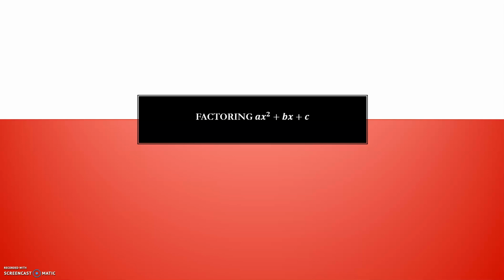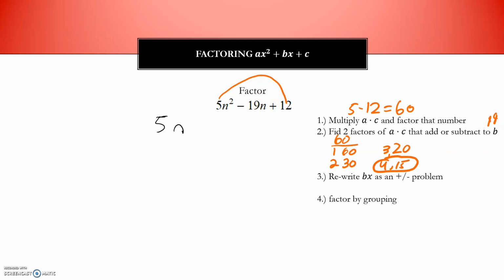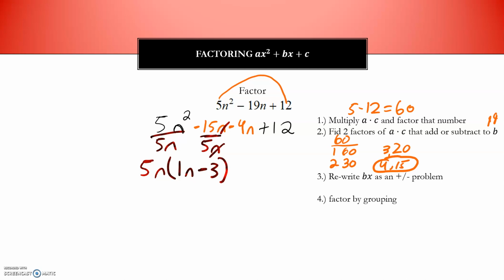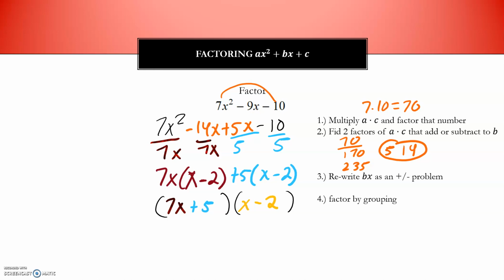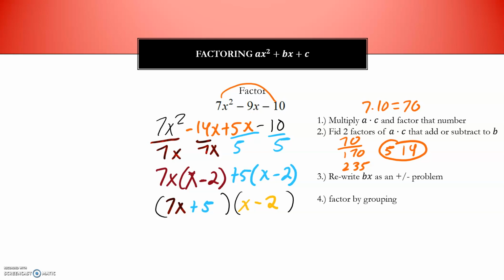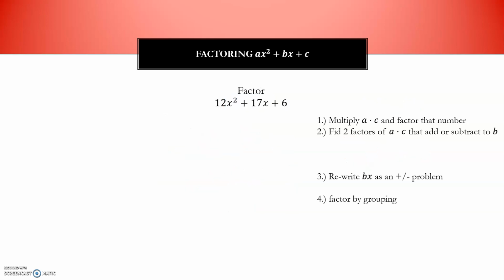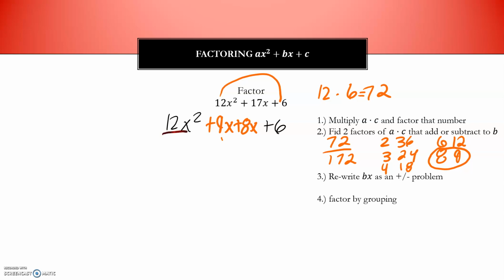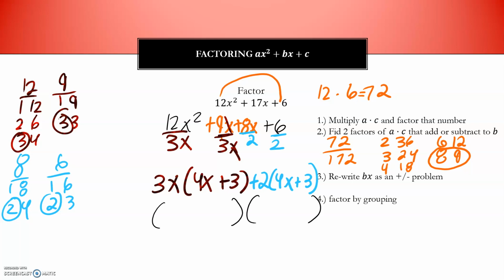Factoring Trinomials where a is not 1